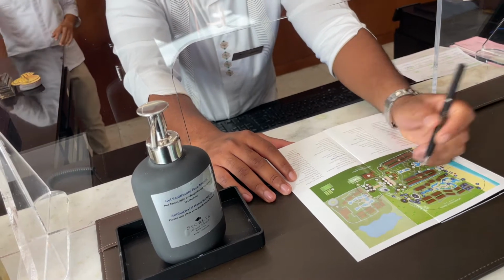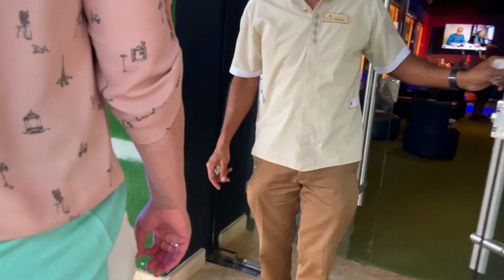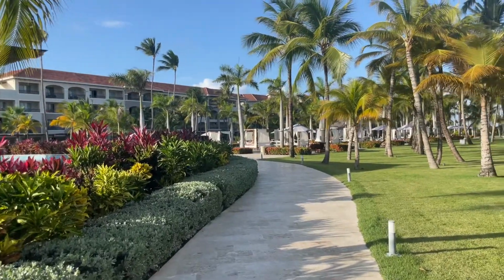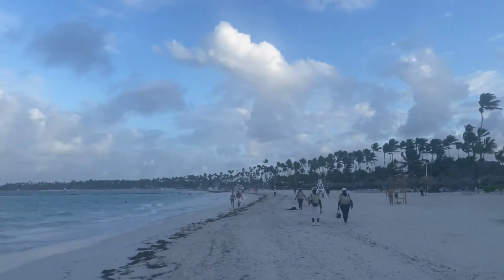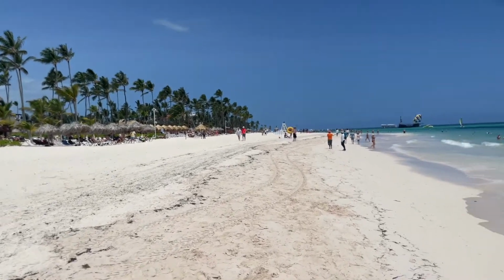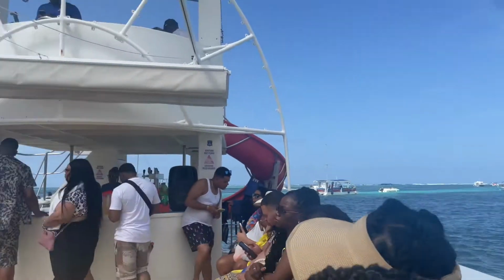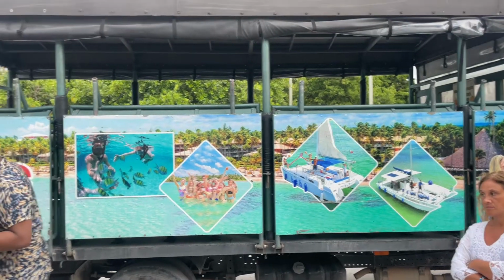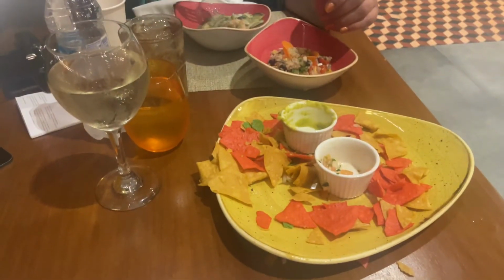Dominican Republic Punta Cana Vlog: Come with me to Secrets Royal All Inclusive Resort + Room Tour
I'm TRYING to vlog life in my 20s but I feel there is so much to do with little to no money. Come on my first vacation out of the country. We traveled through Delta vacations to Secrets Royal Punta Cana. It's an all inclusive resort.

Dining: Food at the resort was decent depending on where you choose to dine at. For breakfast you can always order room service to your room for free. There is a buffet of variety of food on the first level. Personally, I enjoyed the crepes. The resort also has a delightful coffee shop near the lobby area. During lunch we dined at the buffet and the small buffet option located outside. Dinner is the best part. We were not able to enjoy all of the restaurants. The following options for dinner include; Steakhouse, Mexican, Hibachi, Mediterranean, buffet style and French.

Excursions: The hotel has water excursions available. Most can be found  online. Check the link for more information.

Vacationquality.com/search

Do not drink the water and always bring stomach supplements